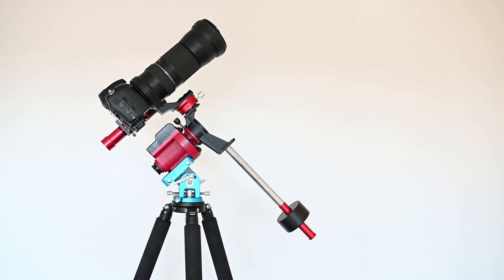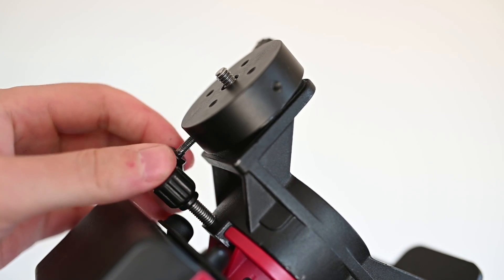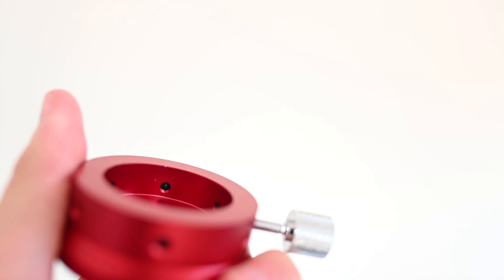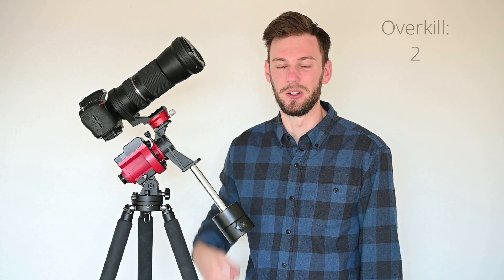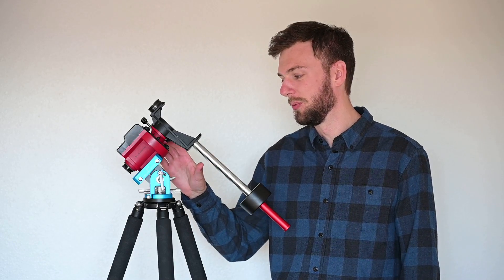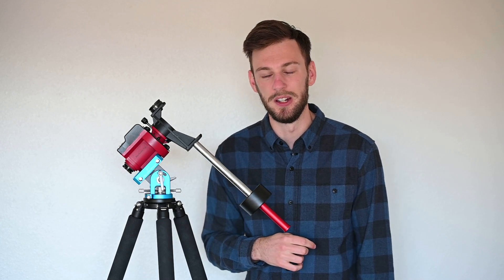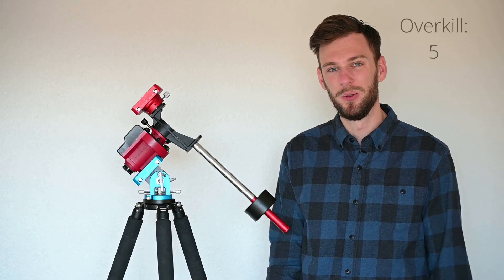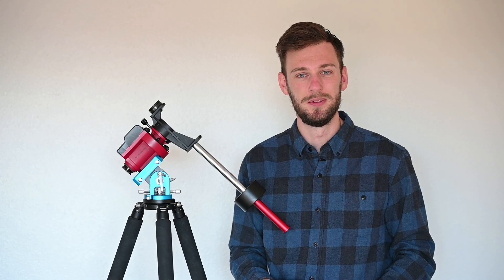Upgrade Your SkyGuider Pro with William Optics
Gear Links:

William Optics iOptron Skyguider Pro Dec Adapter and Vixen Style Clamp